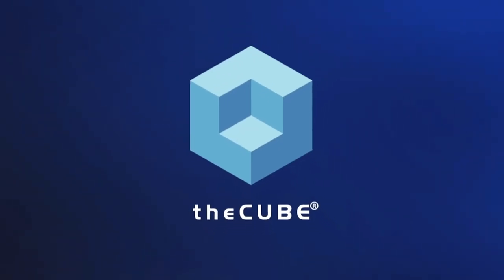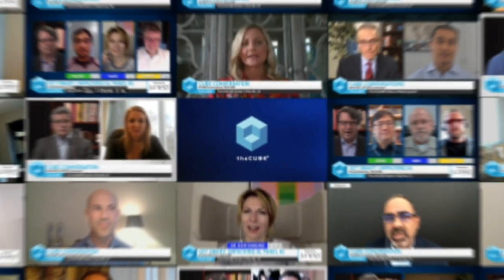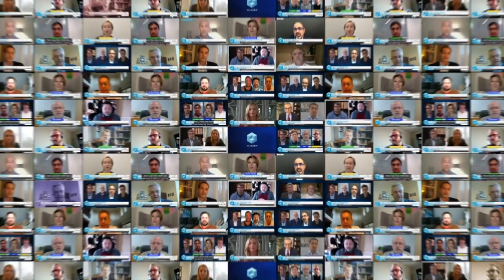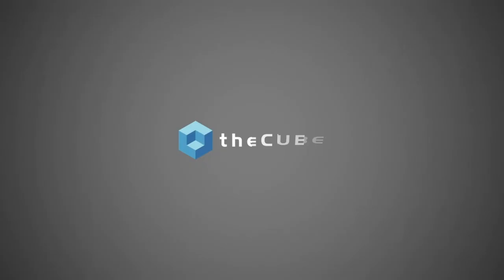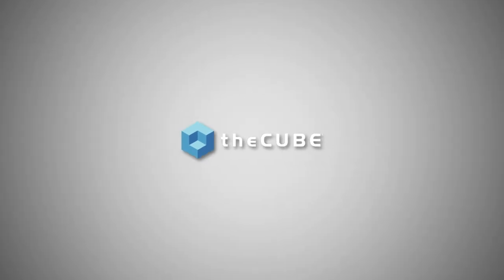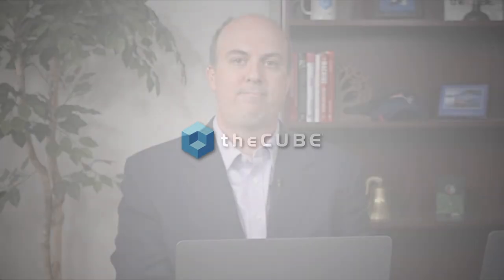Sam Werner, IBM & Brent Compton, Red Hat | KubeCon + CloudNativeCon Europe 2020 – Virtual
Sam Werner, VP, Offering Management, Storage, IBM | @Werner_Sam & Brent Compton, Sr. Director of Storage, Red Hat sits down with Stu Miniman at theCUBE Digital studios for KubeCon + CloudNativeCon Europe 2020 – Virtual.

IBM and Red Hat tighten forces to boost multicloud built on containers and ensure data protection

BY SILVIA FREGONI

But deploying combinations of on-premises, off-premises, public and private clouds is not necessarily an easy task.

IBM and Red Hat Inc., the open source powerhouse it acquired last year, are joining their existing infrastructure, capabilities and security tools to help businesses move forward into hybrid and multicloud environments built on container technology, according to Sam Werner (pictured, left), vice president of offering management — storage at IBM.

“IBM is bringing together all of our capabilities, everything from analytics and AI to application development and all of our middleware and packaging them up in something that we call Cloud Paks, which are pre-built catalogs of containerized capabilities that can be easily deployed in any OpenShift environment,” he said. “[It] allows customers to build applications that could be deployed both on-premises and then within public cloud, so in a hybrid, multicloud environment.”

In fact, the hybrid cloud was at the heart of IBM’s acquisition of Red Hat, according to Brent Compton (pictured, right), senior director of storage, HCI and big data architectures at Red Hat. “The stated intent of Red Hat OpenShift is to become the default operating environment for the hybrid cloud, so that is at the very heart of the synergy between our companies,” he said.

Werner and Compton spoke with Stu Miniman, host of theCUBE, SiliconANGLE Media’s livestreaming studio, during the KubeCon + CloudNativeCon Europe Virtual event. They discussed the combined solutions of IBM and Red Hat for storage, customer concerns about data protection, and the movement of workloads toward containers. (* Disclosure below.)

Data protection as a top priority
Despite the numerous benefits of the container and Kubernetes environment, such as scalability and portability, every major change in technology raises concerns. One of the main concerns of customers toward containers is how to maintain the level of data protection they currently have, according to Werner. This is especially true when businesses start moving some of their most critical workloads.

To address this, IBM has made data protection for containers a top priority for its Spectrum Protect suite, which provides scalable solutions for physical file servers, applications and virtual environments.

“We provide the capabilities to do application-aware snapshots of your storage environment so that a Kubernetes developer can actually build in the resiliency they need as they build applications and a storage administrator can get a pane of glass and visibility into all of the data and ensure that it’s all being protected appropriately and provide things like [service-level agreements],” Werner explained.

Among business infrastructure teams, concerns go beyond data protection and involve data governance and privacy. While it is usually businessmen who decide to move from traditional infrastructure to Kubernetes, storage administrators need to support this change.

“These things are difficult in any environment, but now you’re moving to a completely new world and … administrators have a tough challenge ahead of them,” Werner said. “I think that’s where IBM and Red Hat can really come together with all of our experience and our very broad portfolio with incredibly enterprise-hardened storage capabilities to help them.”

In addition to mission-critical applications, the number two workload category that moves into the Kubernetes and container environment refers to machine learning, analysis and artificial intelligence, according to Compton.

Watch the complete video interview below, and be sure to check out more of SiliconANGLE’s and theCUBE’s coverage of the KubeCon + CloudNativeCon Europe Virtual event. (* Disclosure: TheCUBE is a paid media partner for the KubeCon + CloudNativeCon Europe 2020 Virtual Experience. Neither IBM nor other sponsors have editorial control over content on theCUBE or SiliconANGLE.)